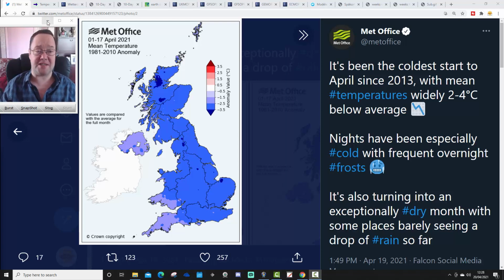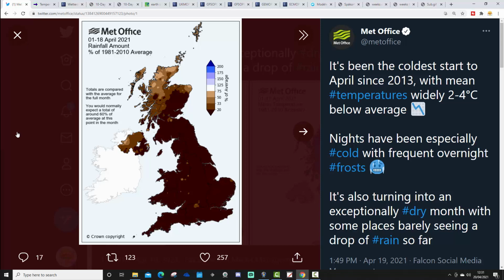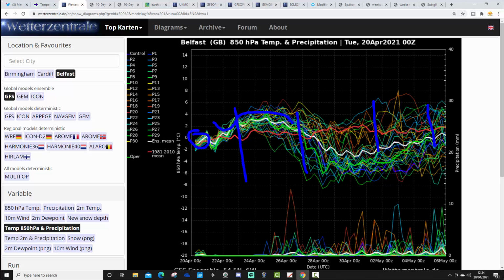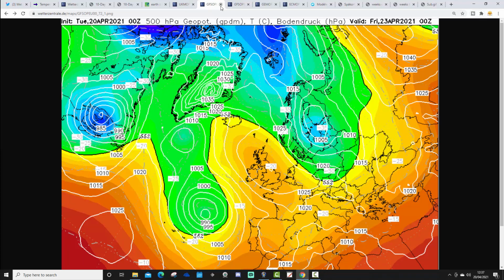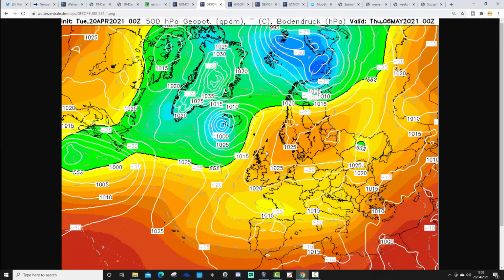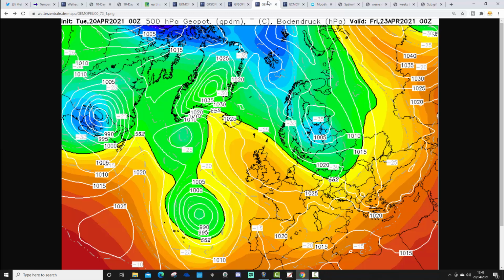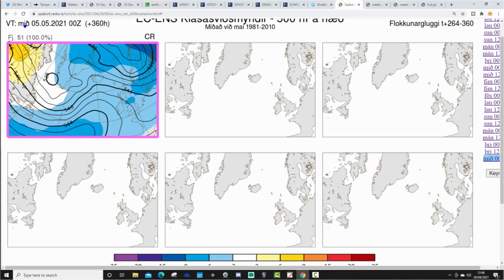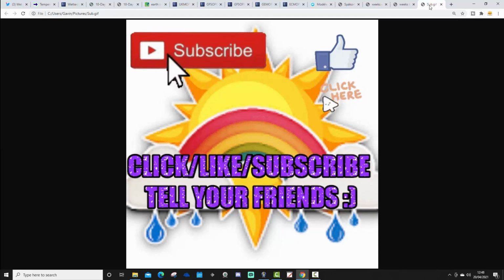Ten Day Forecast: One More Northerly Plunge Next Week? (20-04-21)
April 2021 has been exceptionally dry and has had the coldest first half to the month since 2013. High coming days will see the weather staying  mostly dry and next week may see high pressure pushing back to Greenland probably giving us one more northerly plunge... And maybe some showery rain?

💡  Video Credits: 💡

💡  GWV Links: 💡